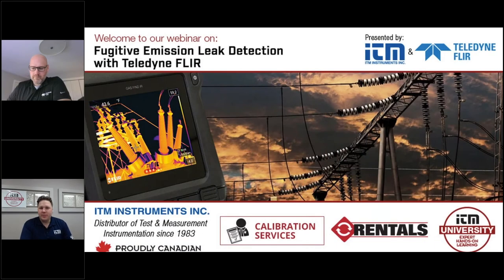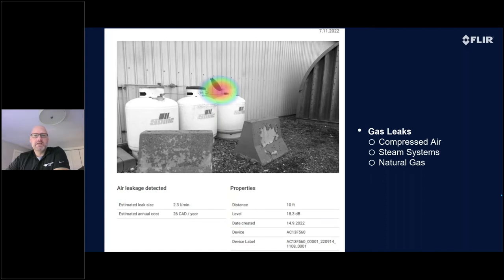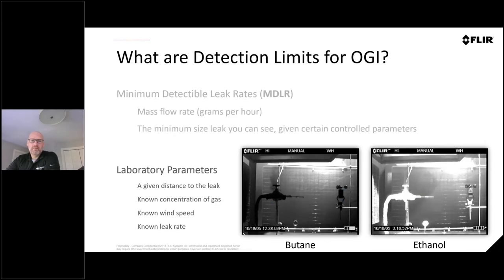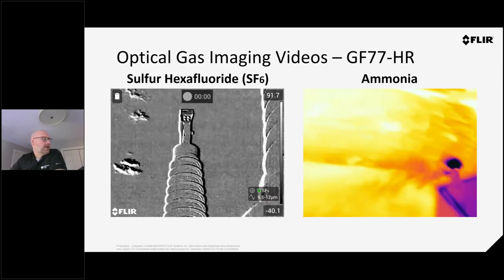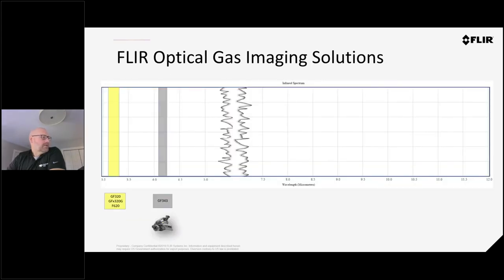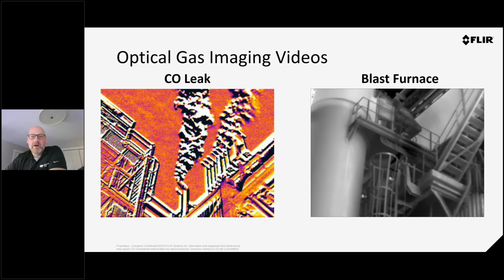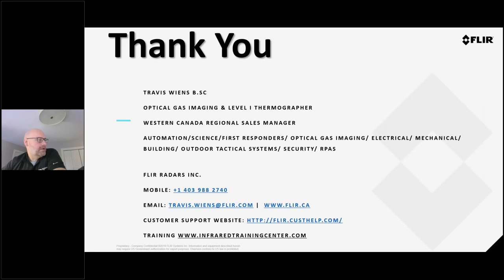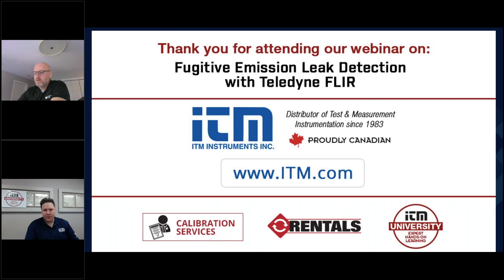Webinar: Fugitive Emission Leak Detection with FLIR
In the past, detecting gas leaks meant risking getting injuries or losing your life, and getting regulatory violations, fines, and lost revenue. Today, we have access to technology known as optical gas imaging (OGI) that allows you to detect methane, sulfur hexafluoride, and hundreds of other industrial gases quickly, accurately, and safely without shutting down systems. These cameras can scan broad sections of equipment rapidly and survey areas that are hard to reach with traditional contact measurement tools. In addition, OGI technology also presents many other benefits such as speed and accuracy.

This week, ITM Instruments teamed up with Teledyne FLIR to host a webinar on “Fugitive Emission Leak Detection.” This one-hour session provides insight into the benefits and importance of OGI technology for detecting gas leaks. We provided you with all the information you need to ensure that you are maximizing safety, speed, and efficiency while minimizing unnecessary costs. We dove deep into the use of OGI technology in hydrocarbon leak detection and why this technology makes OGI infrared inspection cameras unique and capable of seeing gas leaks. We also covered the many styles and types of OGI cameras and share the top 10 tips that will help you get the most out of your camera for leak detection.

During this one-hour webinar, we covered:
 • The science behind optical gas imaging (OGI) – Why can’t I see gas with my regular thermal camera?
 • What types of gases can you see with an OGI camera?
 • How sensitive are the OGI cameras?
 • What equipment do I need to have a successful gas leak survey?
 • How will environmental factors affect my measurements?
 • What are the minimum and maximum size leaks that can be successfully quantified using FLIR technology?
 • What is the maximum distance from the leak source at which I can repeatedly inaccurately use the QOGI method?

Subscribe to ITM Instruments to get the latest information on trending topics in the test and measurement equipment market so you can have all the tools you need to perform your best.